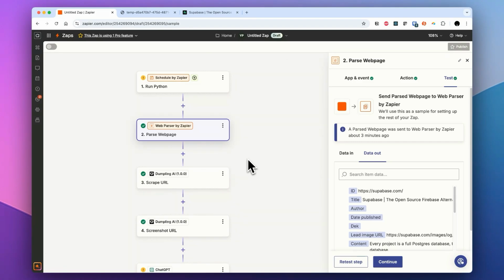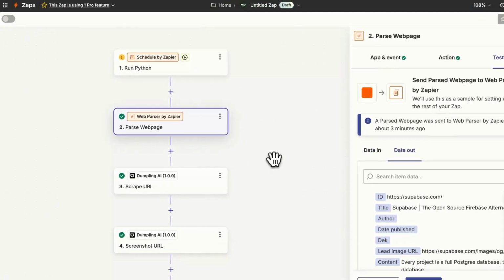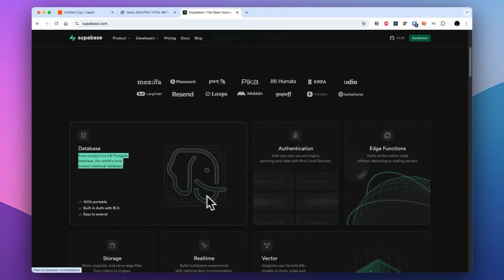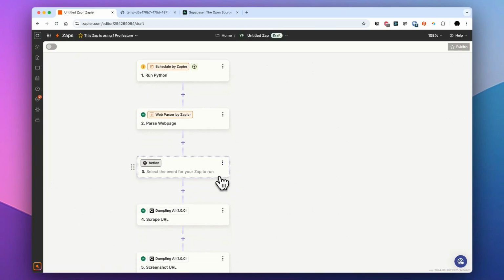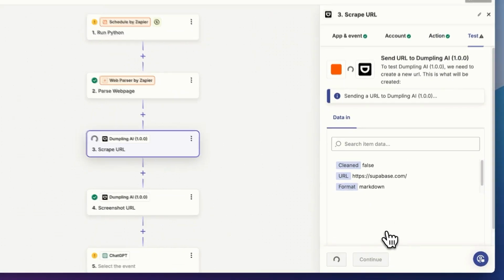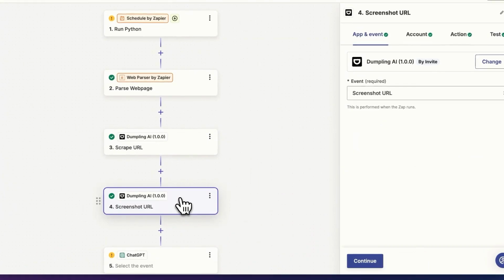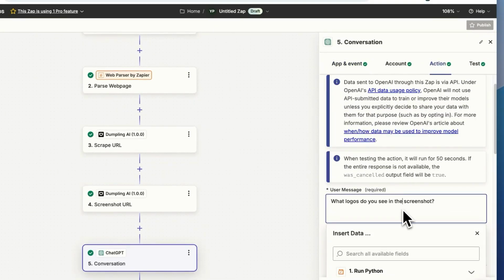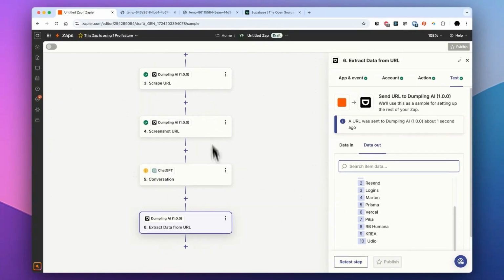How to Scrape Any Website in Zapier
In this video, I'll show you how to scrape any website in Zapier. I'll go through 3 methods as well as a bonus method for web scraping in Zapier. I cover both text-based scraping approaches as well as image-based or vision-based scraping approaches.